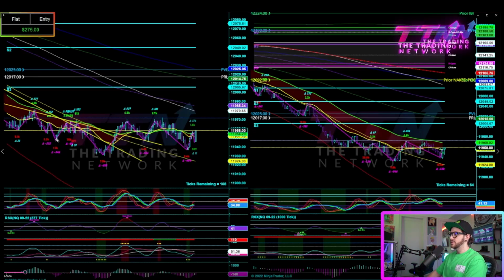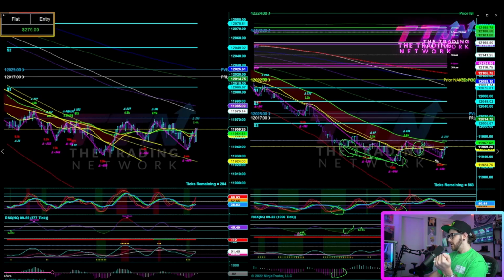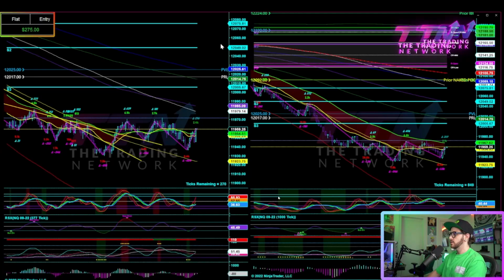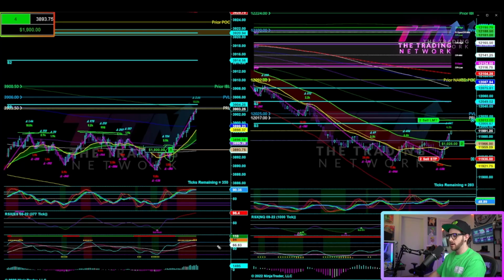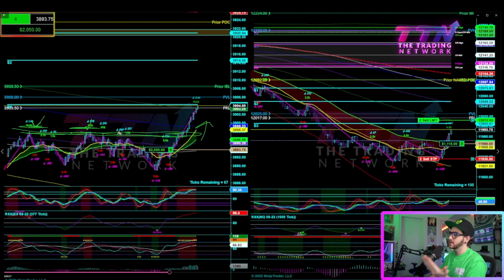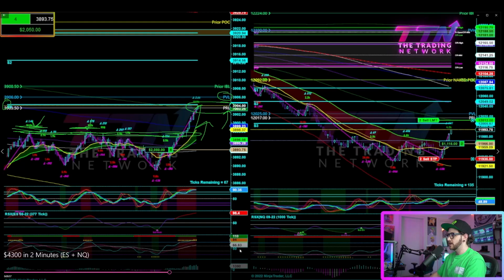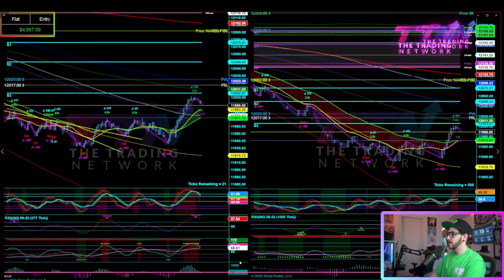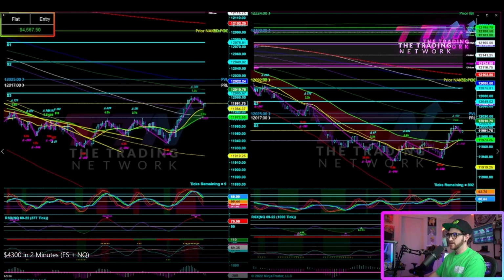LIVE SCALPING - $ES + $NQ FUTURES (TWO TRADES AT ONCE!) - $4300 in 2 MINUTES!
In this video I break down TWO Long Trades I took based on a 3 Step Shift setup (my reversal strategy) after a clear down-trending market on 9/6/22.

Protection for these trades were simply below the prior low after price confirmed a higher low via candlestick structure.

Targets for these trades were Fibonacci Pivot S3 and the Prior Range Low from last Thursday, 9/1. I front-ran these levels by a few points and my targets were hit within 2-3 minutes, netting roughly $4300 from these trades.

Cheers!

Trading Mentorship?